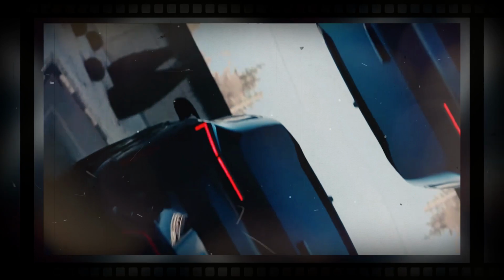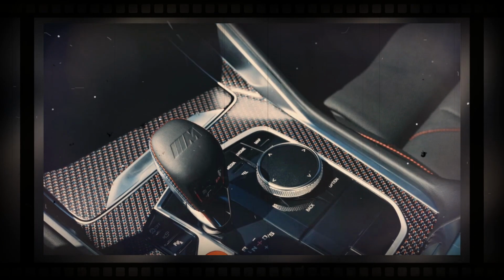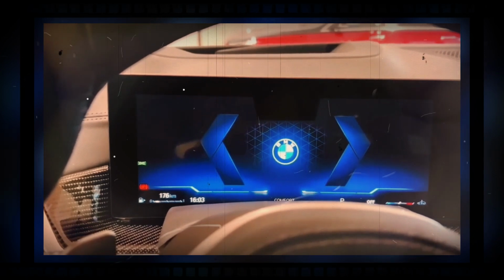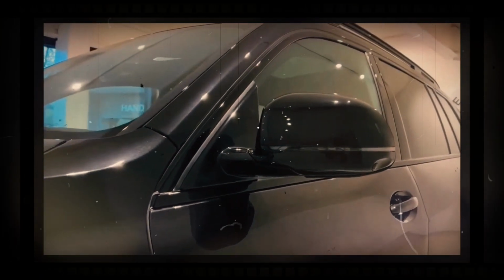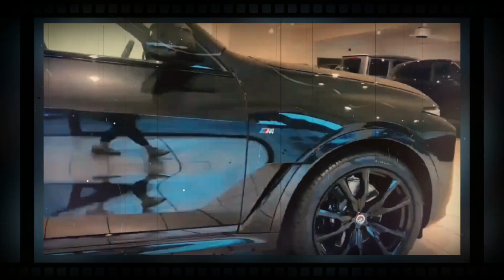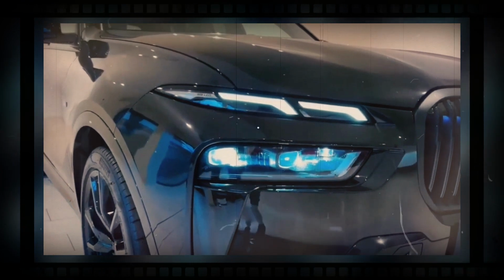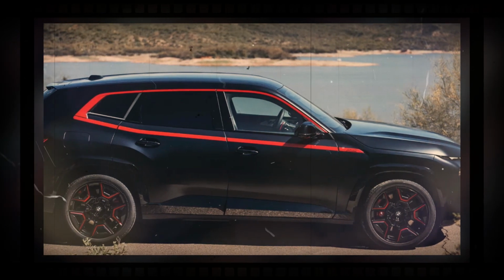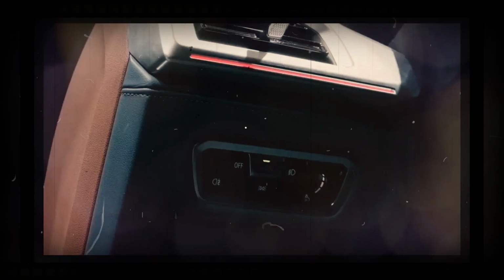BMW XM (2024) - Super Sport Majestic SUV!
2024 BMW XM | A twin-turbocharged 4.4-liter V-8 isn't new to the BMW powertrain portfolio but in the XM it's partnered with an electric motor and a battery pack to create a whopping 644 horsepower. During our first test drive, we noted the powertrain's immediate punch and estimated that it should get the XM to 60 mph in about 3.8 seconds, but when we got it on our home turf for testing, it surprised us with a 3.4-second leap to 60 mph. That puts the XM at a disadvantage—albeit only a slight one—when compared to other performance SUVs such as the Lamborghini Urus and the Porsche Cayenne Turbo S E-Hybrid, both of which delivered zero-to-60-mph times of 3.2 seconds in our testing. The XM uses a coil-spring suspension system that's augmented by adaptive dampers and active anti-roll bars. The result isn't as compliant and composed as it would be had BMW chosen to offer an air suspension, but in the Comfort driving mode, the ride is far from punishing. When set to Sport, the XM's handling is responsive and eager which makes it good fun on a twisty road.

2024 bmw xm label red,2024 bmw xm suv,2024 bmw xm review
2024 bmw xm interior,2024 bmw xm,2024 bmw xm black
2024 bmw x5,2024 bmw x5 m competition,2024 bmw x5 m60i
2024 bmw x5 m sport,2024 bmw x5 xdrive50e,2024 bmw x5 review
2024 bmw x5 pov,2024 bmw x5 black